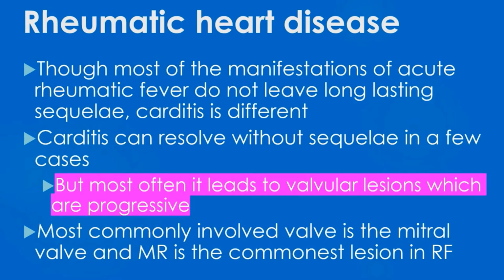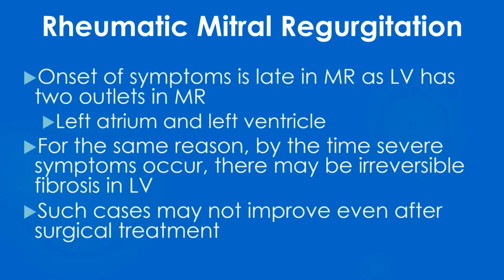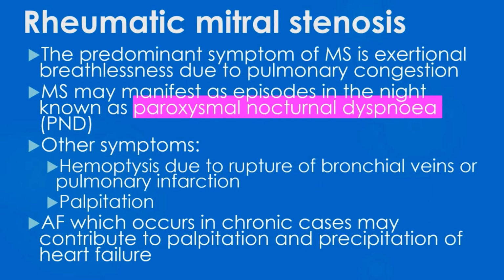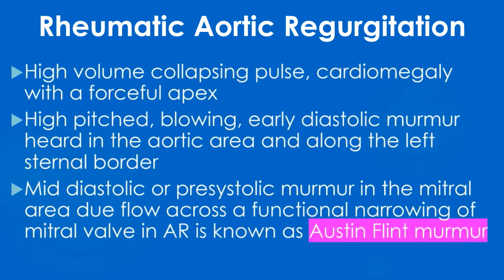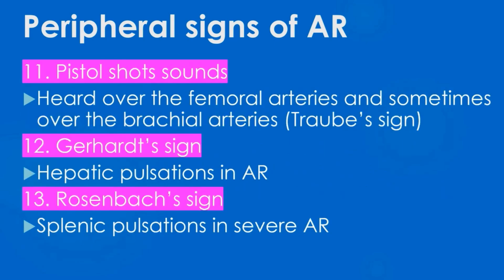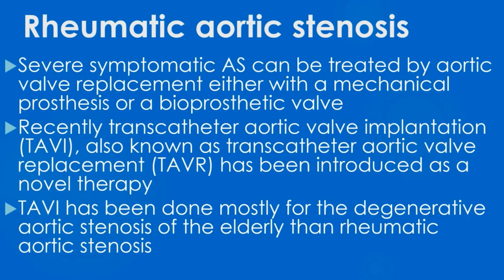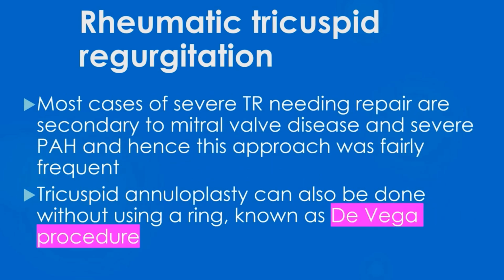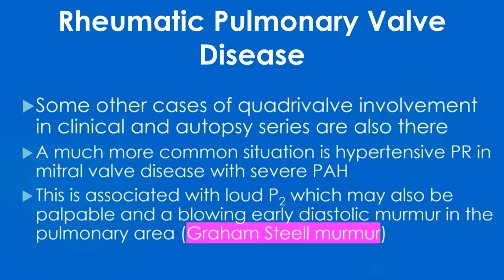Rheumatic Heart Disease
Well illustrated discussion on pathophysiology, clinical features and management of rheumatic heart disease, including diagrams, echocardiograms, and X-ray images.